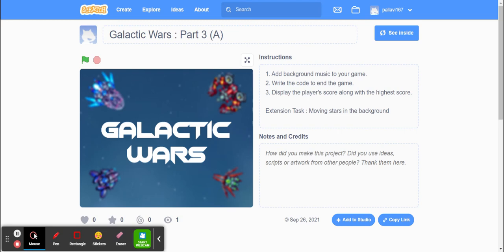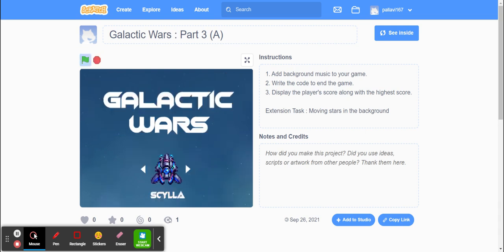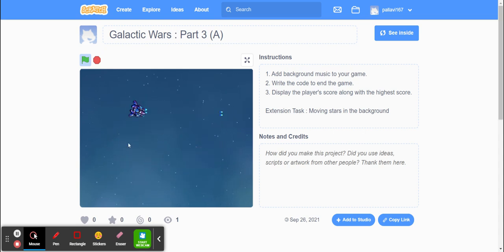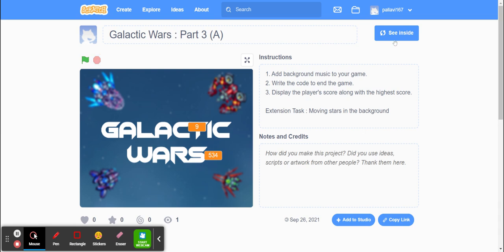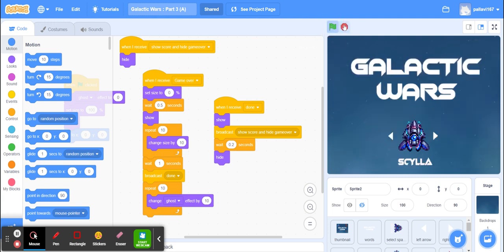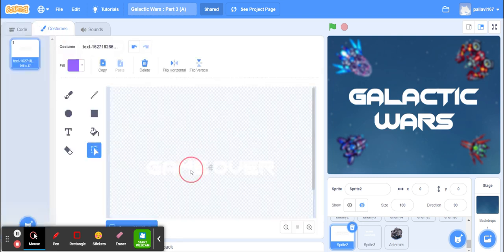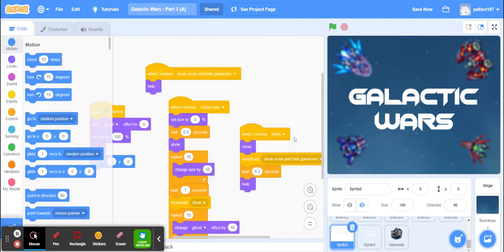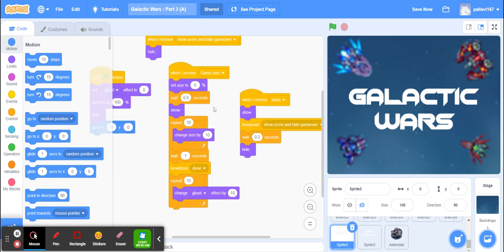Galactic Wars Part 3